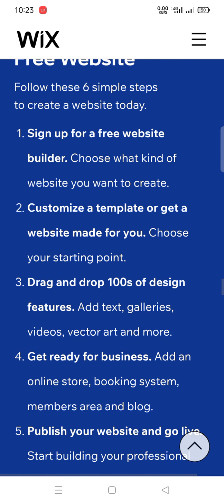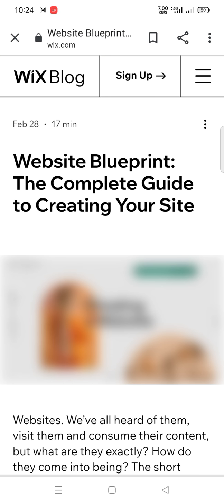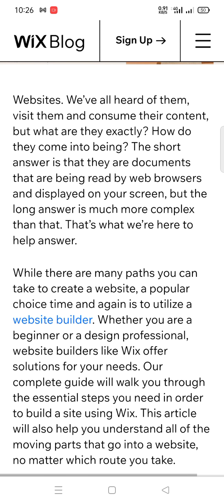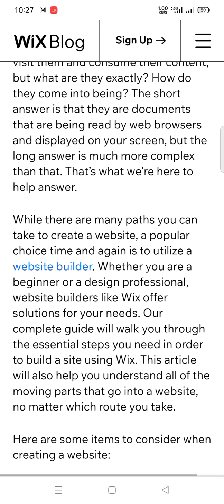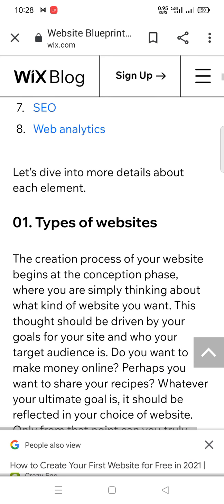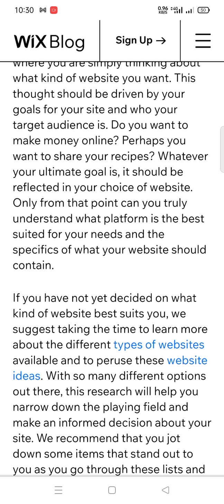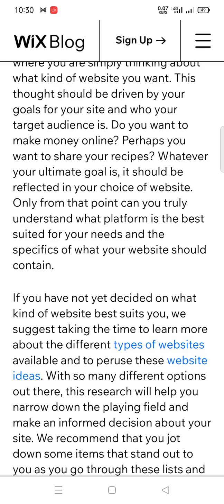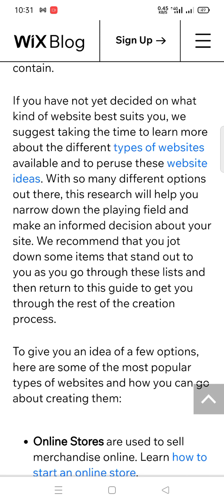How to create a free website and earn money